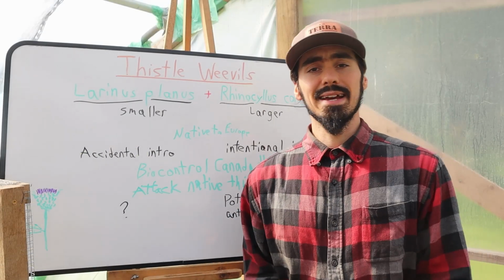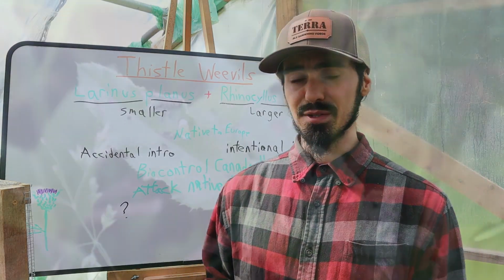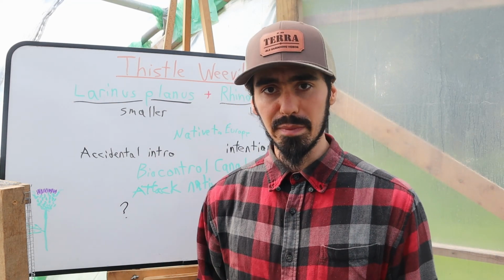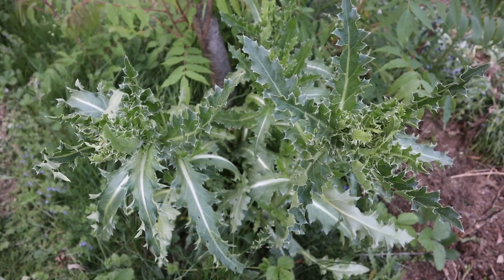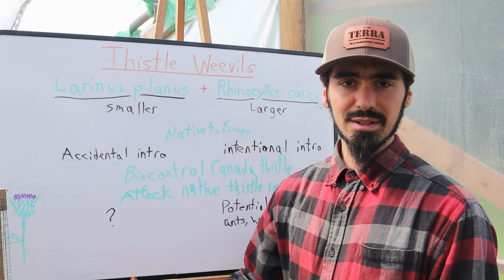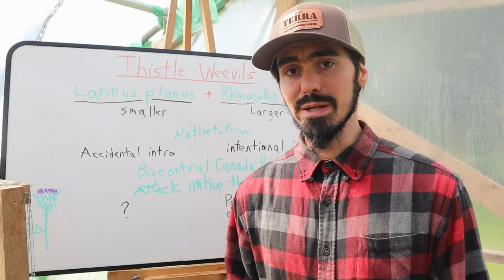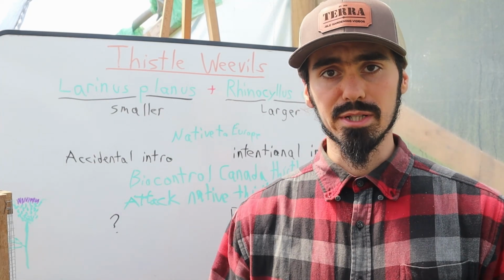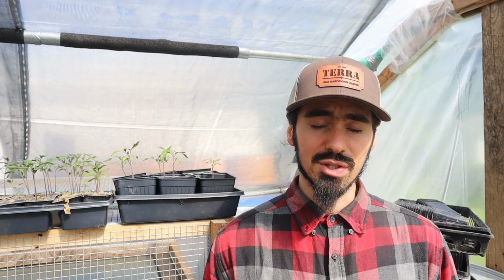I Found THIS on Thistle Plants IS This Good OR Bad?? Gardener on Double-Edged Sword of Biocontrol!!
Canada Thistle, along with some other thistle species can wreak havoc across the agricultural or home garden context. As more people continue to turn to more natural means of control, it turns out this path may not always be fool-proof and spotless as what one may initially think. Here I discuss the Thistle head weevil and the thistle bud weevil as well as their relationship with biocontrol and thistles in North America.